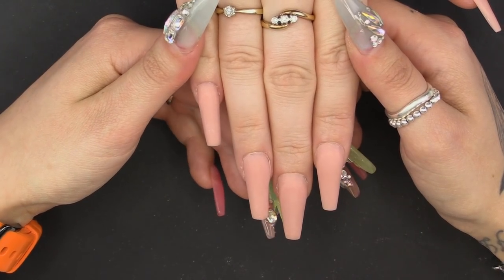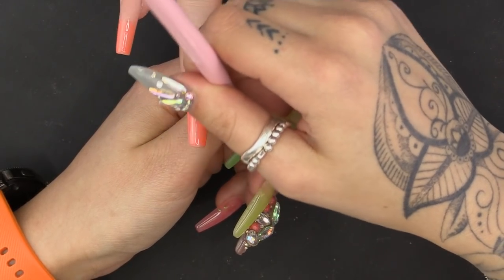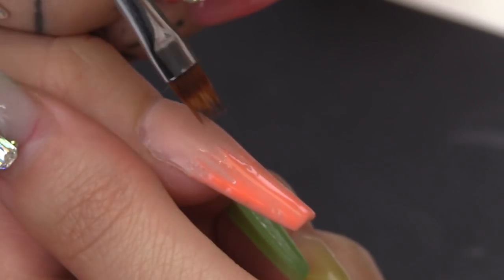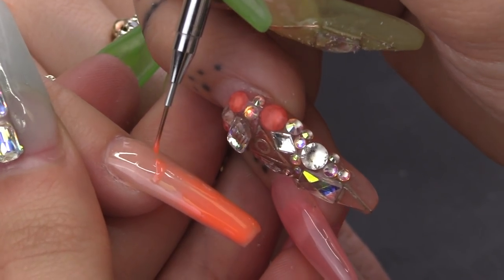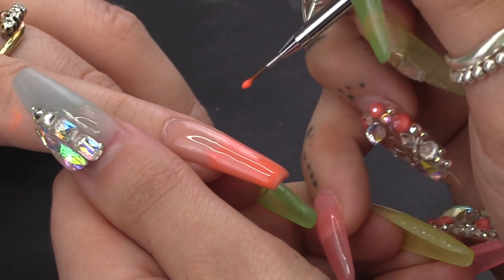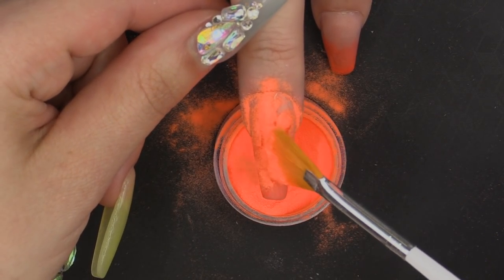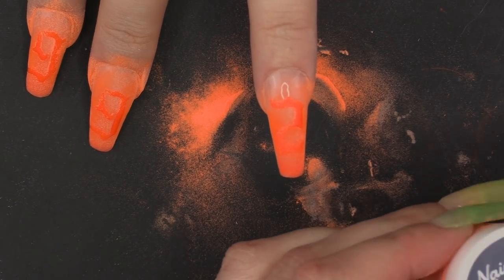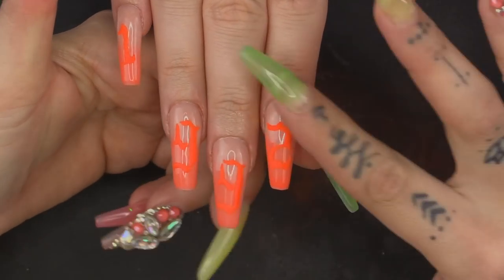Vintage Lettering Using The Sugaring Technique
Hiya

It’s Vicky and today I’m doing glow in the dark nails with old english font. Enjoy.

I’ve already sculpted my nails and I’m starting with Atomic Tangerine in a palette and using an ombre brush to drag the product from the tip upwards and cap the free edge. I’m then going to topcoat the nail.

Using Atomic Tangerine again, I’m using a detail brush to draw my numbers in an old english font. Use a fan brush and drop the acrylic powder onto the wet gel and tap the nail to remove the excess. Cure the nail for 1 minute.

Clean off any excess product and add cuticle oil to rehydrate the nails.

Vicky
xxxx

EASTER!! Mini Eggs Nail Design!